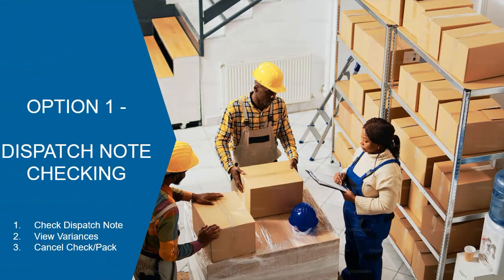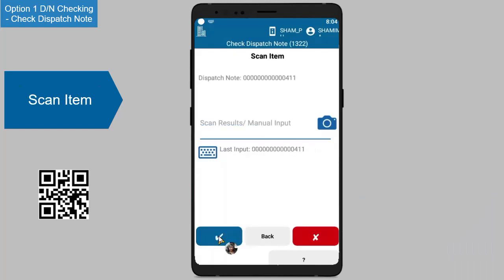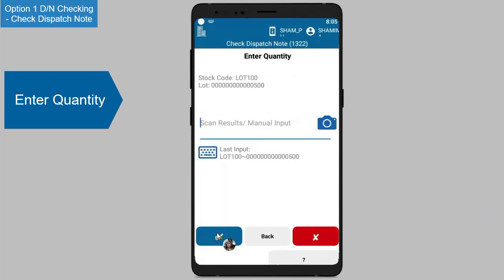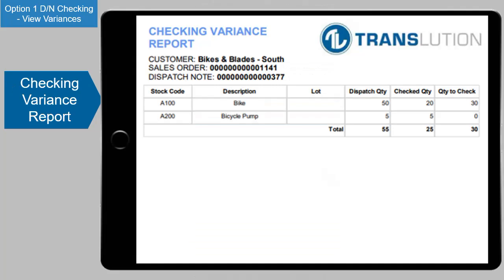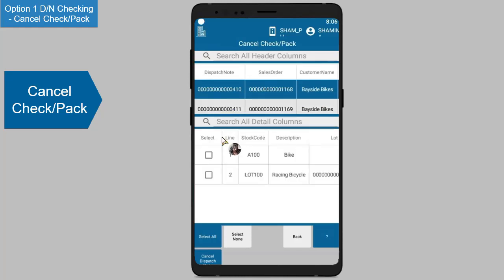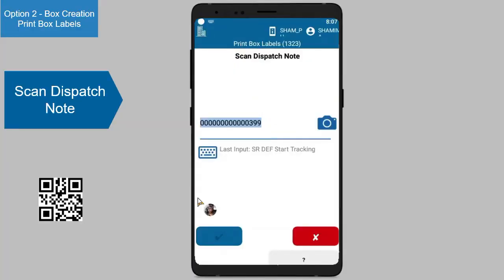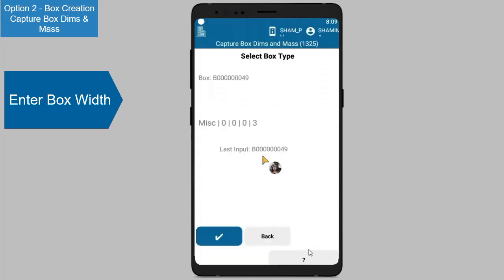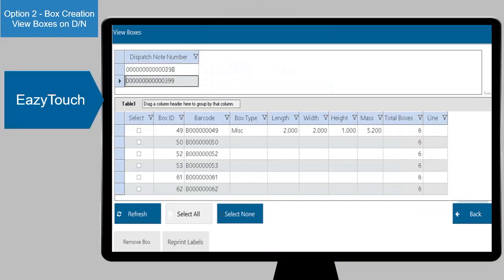TransLution Standard Functions for Sales Order Checking